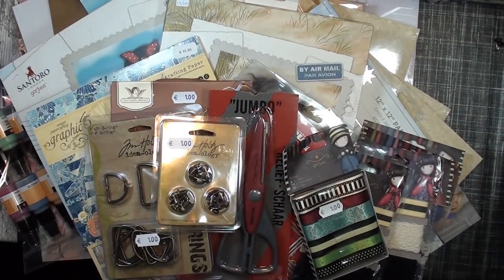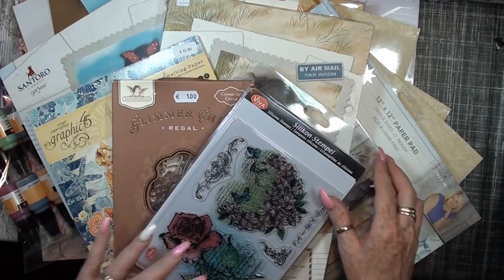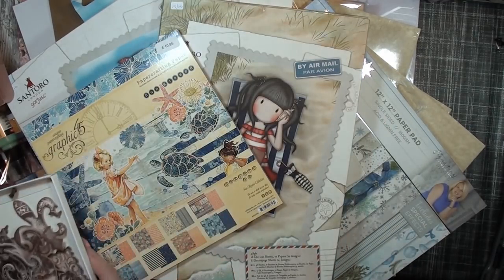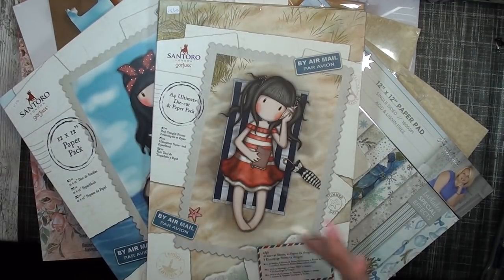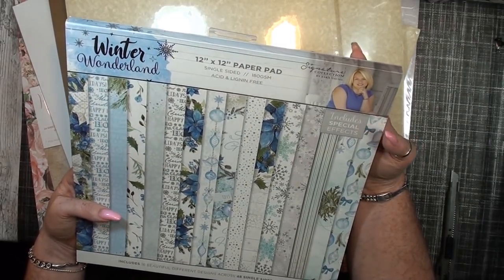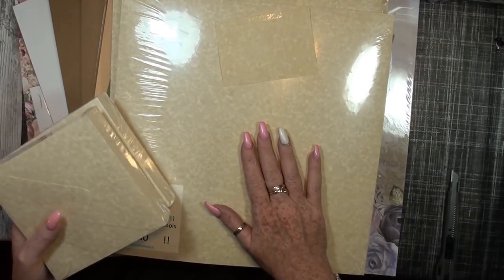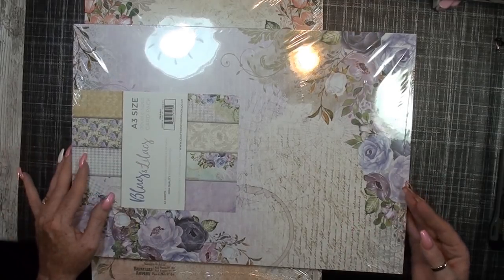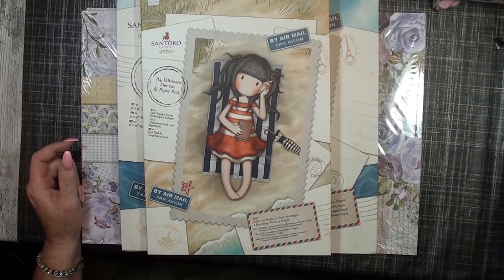Big Haul from a fair in holland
hello my name is scrapqueen and i love to craft
i also love to search for new things and for good sales so ones in a while i go out and this day i specialy go to a big fair in holland named de knotsgekke kaartenbeurs in den bosch . i went with my mam and we had the best time ever and scored a lot of good stuf
i show you what i got .